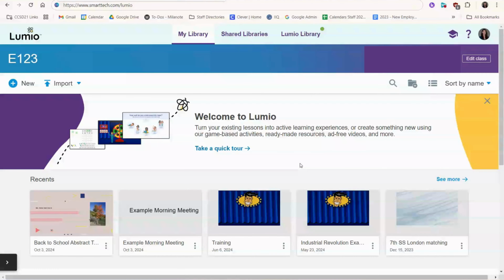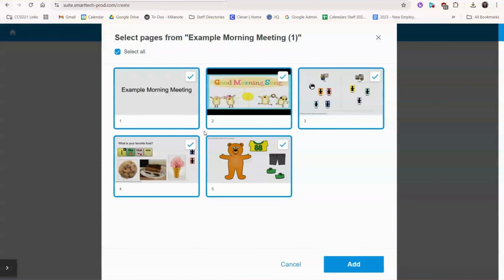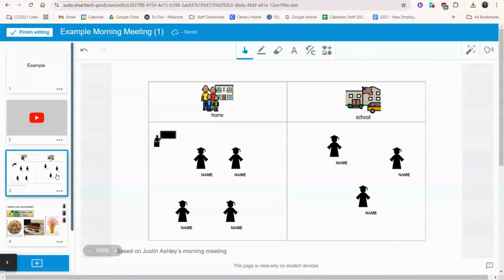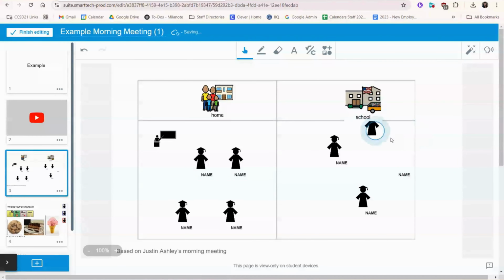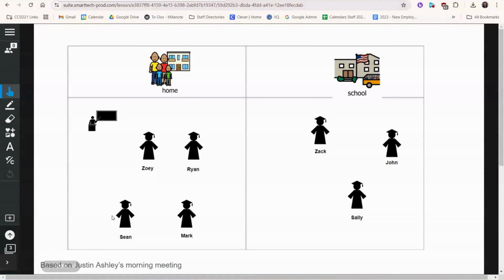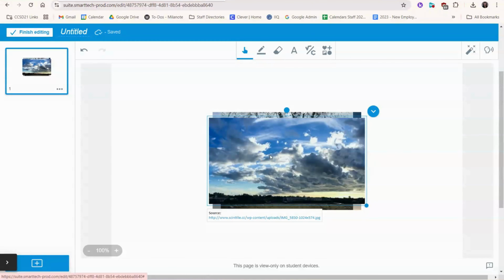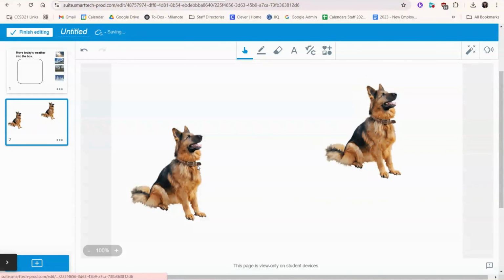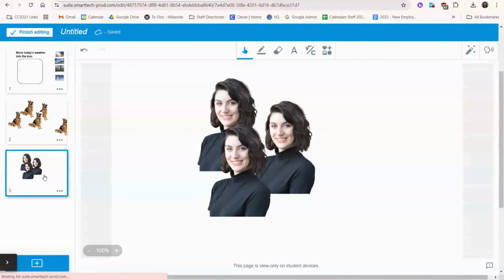How to Create a Lumio Drag and Drop Game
This video walks teachers through the steps to create a drag and drop game with Lumio, and convert an existing Google Slides presentation! This activity would be great for special education or K-2 classrooms to use on the ViewSonic interactive monitor.

Timestamps:
00:00 Signing in
0:36 Import an existing Google Slides file
2:14 Embedding a Youtube video
3:28 Layering images
4:32 Lock an image
4:59 Grouping images
6:06 How to present to the class on your ViewSonic
7:31 Make an activity from scratch
9:20 Infinite clone
9:59 Remove an image background with Canva

Video made with Canva for Education